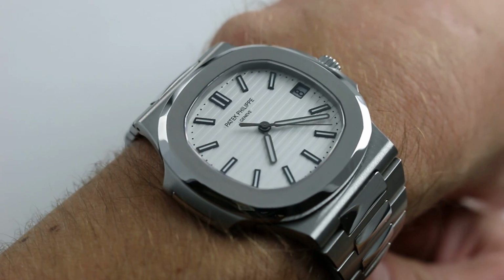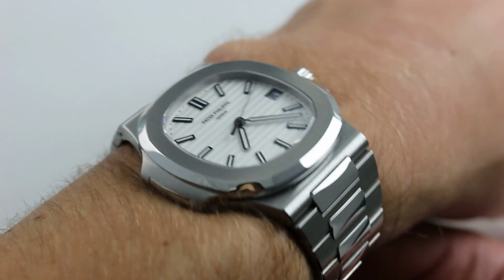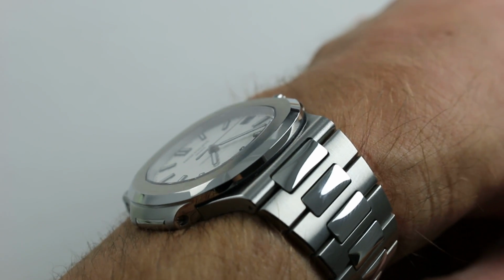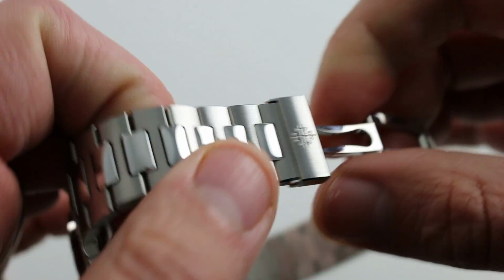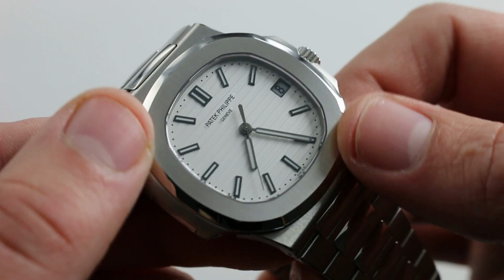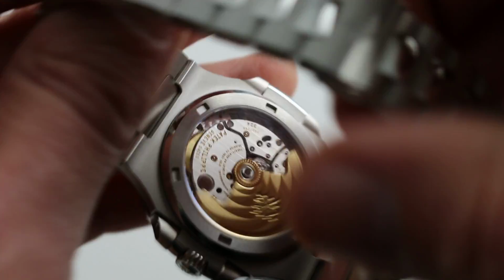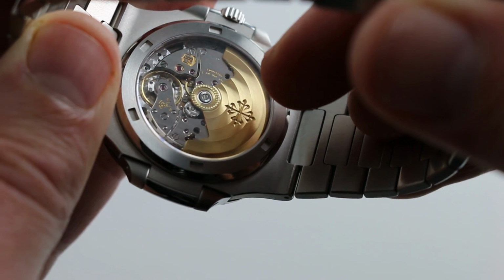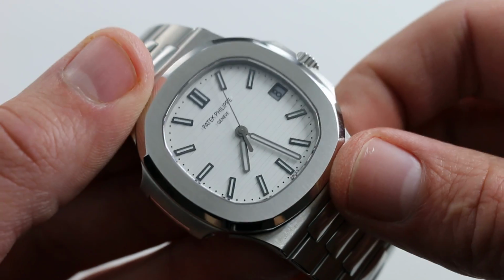Patek Philippe Nautilus Ref. 5711/1A-011 Watch Review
Patek Philippe Nautilus features a 40mm stainless steel case with rounded-octagon bezel and scratch-resistant sapphire crystal. The silvery-white dial possesses the trademark Nautilus horizontal guilloche texture, applied black hour indices with white luminous fills, date aperture at 3 o'clock, printed black minute markings, and black center hands that also contain white luminous fills. Powering this Nautilus, and visible through the sapphire case back, is a self-winding Patek 324 S C caliber that boasts a 45-hour power reserve. Watch is presented on an integrated stainless steel bracelet with double-deployment clasp.